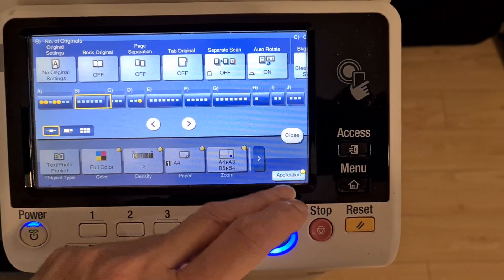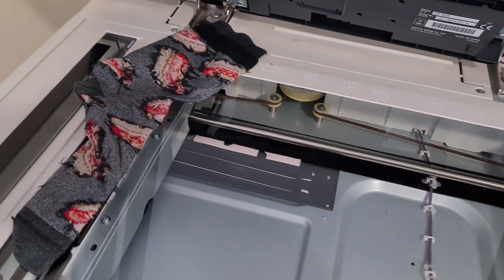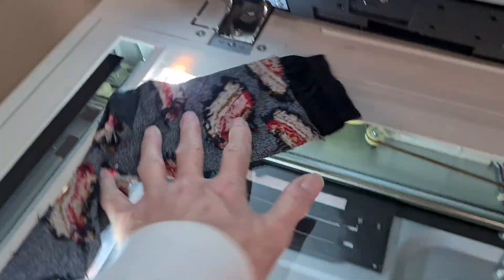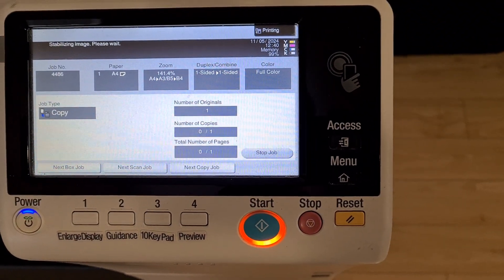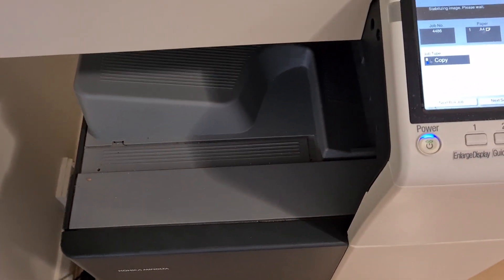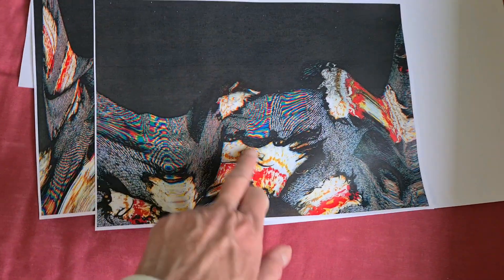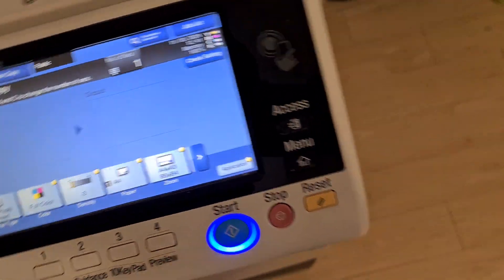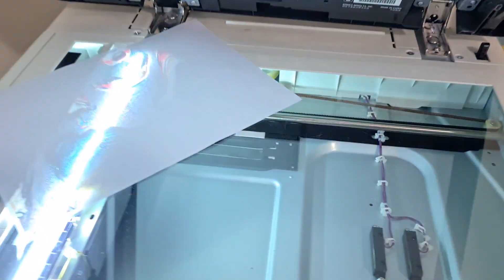Single inside-out sock